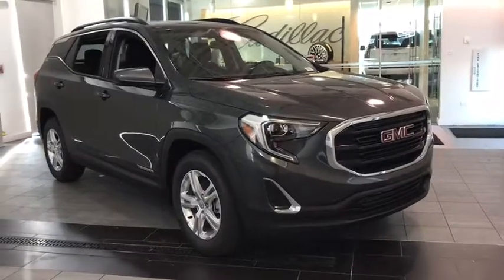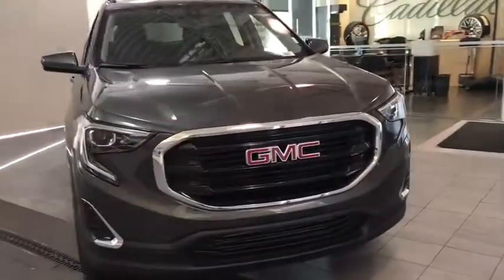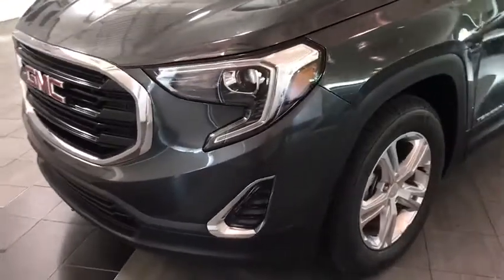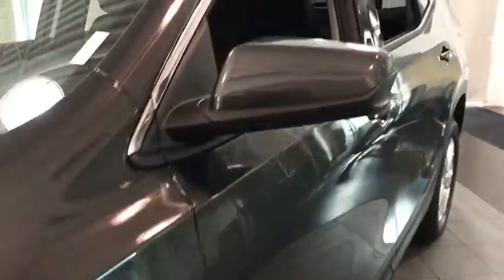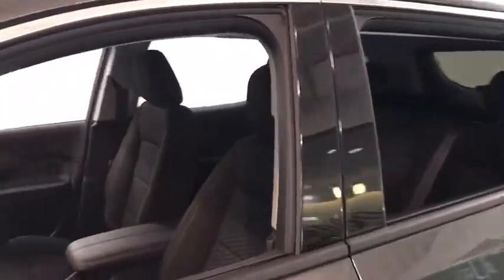2020 GMC Terrain Countryside, Lombard, La Grange, Palos Heights, Orland Park, IL 200179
GRAPHITE GRAY METALLIC New 2020 GMC Terrain
Ettleson Cadillac: Servicing Countryside, Illinois near Lombard, La Grange, Palos Heights, Orland Park, IL.

2020 GMC Terrain FWD 4dr SLE - Stock#: 200179 - VIN#: 3GKALMEV2LL157399

Ettleson Cadillac
6201 S La Grange Road

SLE trim, GRAPHITE GRAY METALLIC exterior and JET BLACK interior. Back-Up Camera, MP3 Player, Lane Keeping Assist, Onboard Communications System, TRANSMISSION, 9-SPEED AUTOMATIC 9T45... FUEL EFFICIENT 30 MPG Hwy/26 MPG City! CLICK ME! KEY FEATURES INCLUDE: MP3 Player, Back-Up Camera, Onboard Communications System, Aluminum Wheels, Lane Keeping Assist. OPTION PACKAGES: DRIVER CONVENIENCE PACKAGE includes (BTV) Remote Start, (CJ2) dual-zone automatic climate control, (KA1) driver and front passenger heated seats, (AG1) 8-way power driver seat adjuster, (AL9) driver power lumbar control and (V2P) roof-mounted luggage rack side rails, LIFTGATE, REAR POWER PROGRAMMABLE, LPO, INTERIOR PROTECTION PACKAGE includes (VAV) all-weather floor mats, LPO and (VLI) all-weather cargo mat, LPO, AUDIO SYSTEM, 7 DIAGONAL GMC INFOTAINMENT SYSTEM includes multi-touch display, AM/FM stereo, includes Bluetooth streaming audio for music and most phones; featuring Android Auto and Apple CarPlay capability for compatible phones (STD), ENGINE, 1.5L TURBO DOHC 4-CYLINDER, SIDI, VVT (170 hp [127.0 kW] @ 5600 rpm, 203 lb-ft of torque [275.0 N-m] @ 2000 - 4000 rpm) (STD), TRANSMISSION, 9-SPEED AUTOMATIC 9T45, ELECTRONICALLY-CONTROLLED WITH OVERDRIVE (STD). GMC SLE with GRAPHITE GRAY METALLIC exterior and JET BLACK interior features a 4 Cylinder Engine with 170 HP at 5600 RPM*. EXPERTS CONCLUDE: Great Gas Mileage: 30 MPG Hwy. VISIT US TODAY: Standing for quality and complete satisfaction, our Cadillac store is here to serve you and your needs. We want each and every driver to leave our showroom satisfied and fully informed Horsepower calculations based on trim engine configuration. Fuel economy calculations based on original manufacturer data for trim engine configuration. Please confirm the accuracy of the included equipment by calling us prior to purchase.